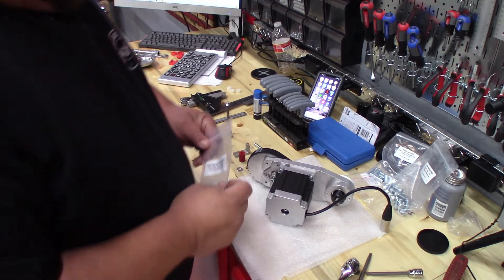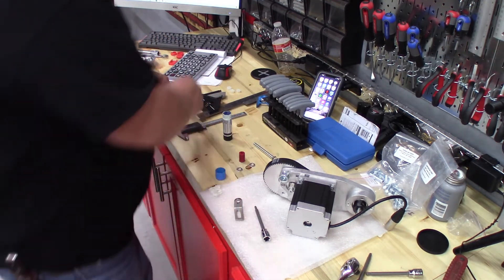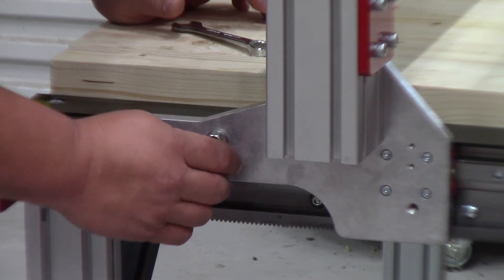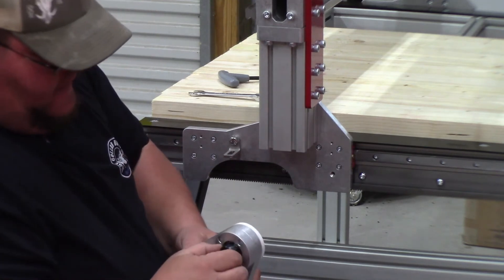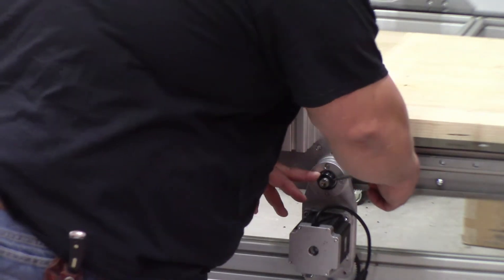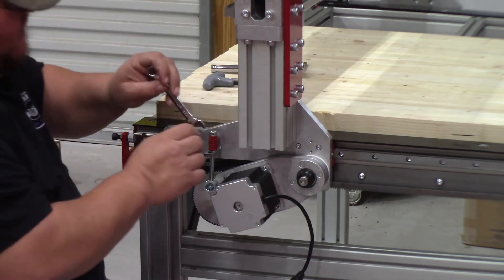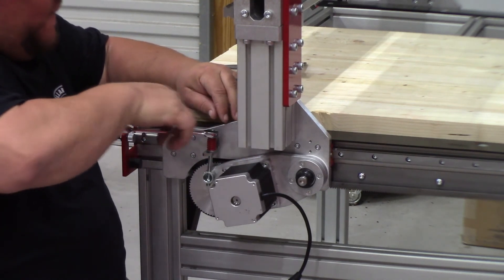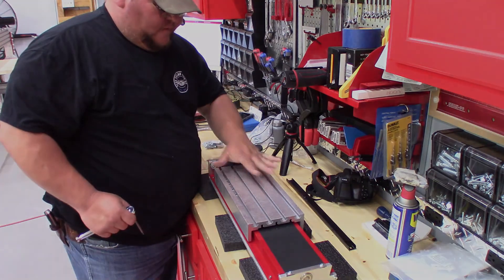Avid Pro Cnc Nema 34 Motor Drive Installation Part 7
Detailed assembly process of the Avid CNC Pro Router 48x48 Nema 34 Drive Motor Assembly Installation. Joey with Steel Blade Woodworks shows step by step instructional video assembly of the Nema 34 Drive Motor Assembly. Also shown in the how to video are key tips and tricks that were used while assembling the DIY CNC Router. Many different tools were used during the instructional video like Earthquake from Harbor Freight Tools, Bessey parallel clamps, magnetic parts trays, ball nose allen wrenches, Loctite, Permatex anti-seize lubricant, Dewalt Tools and Milwaukee Tools. I hope this video will aid anyone with upcoming Avid CNC Router build.